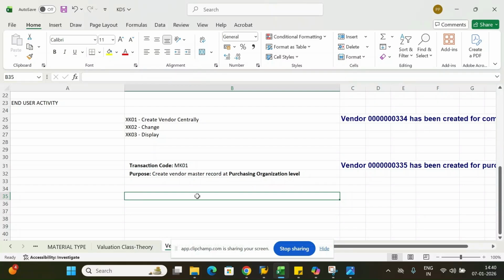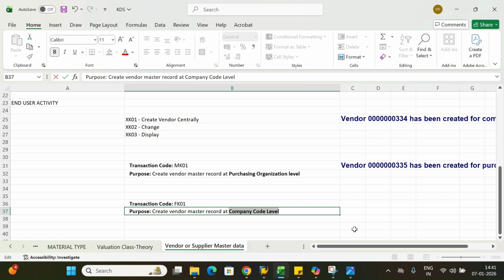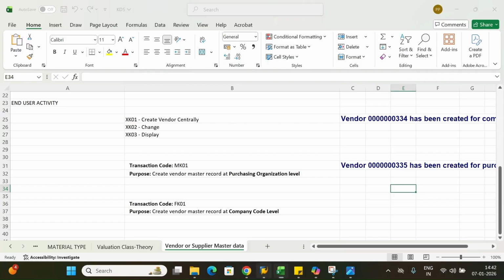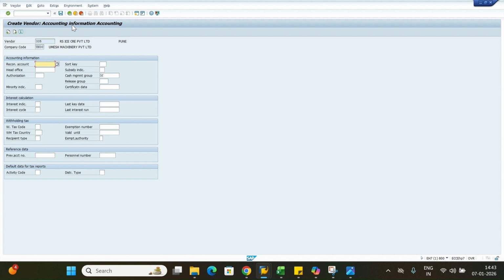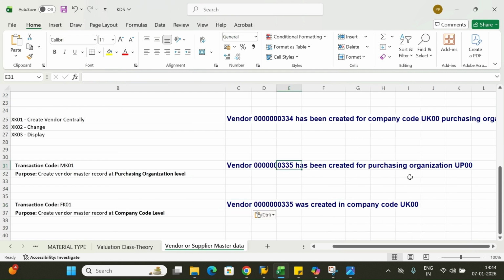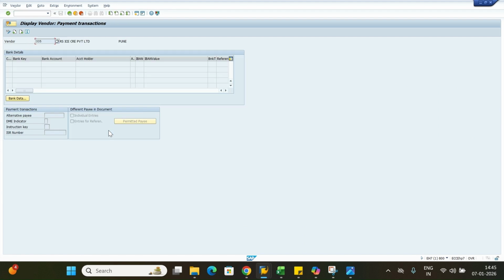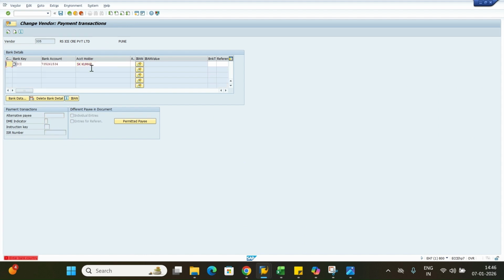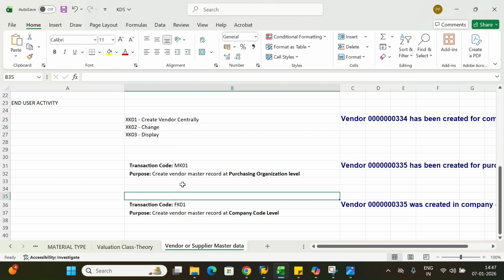40 How to Create Vendor Master record at Company Code Level (FK01)??